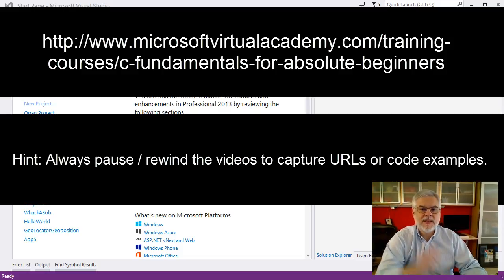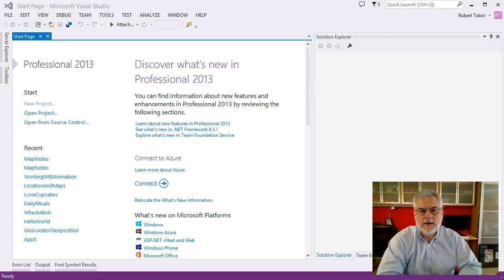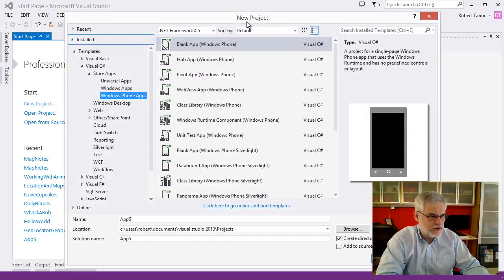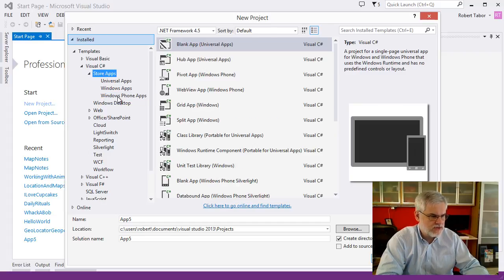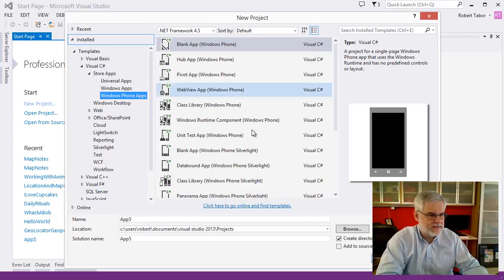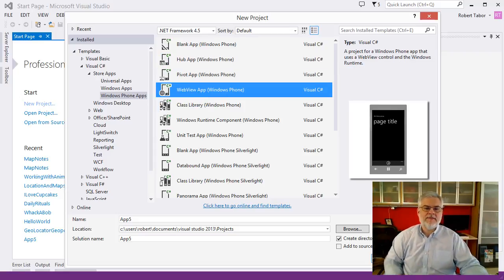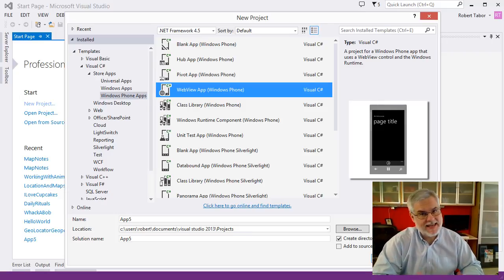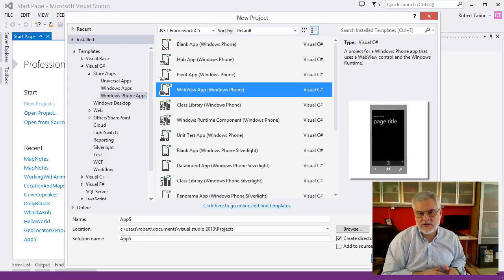Windows Phone 8.1 Development for absolute Beginners Series by BOB TABOR (Part 1)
I have his tutorials so i uploaded one video. hope this helps you as it helped me. Comment if you want me to upload the whole series. Thank you.